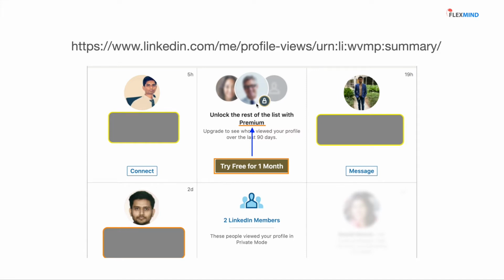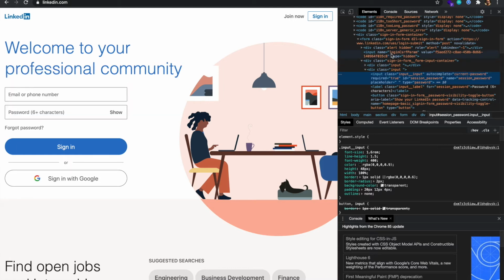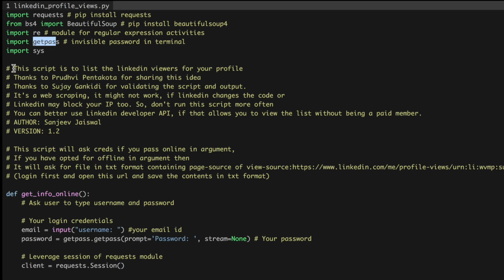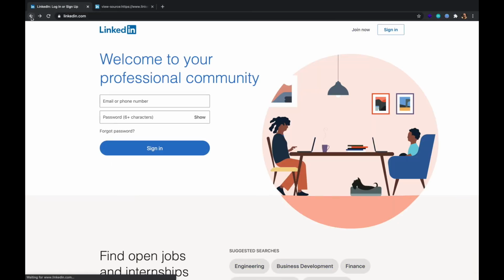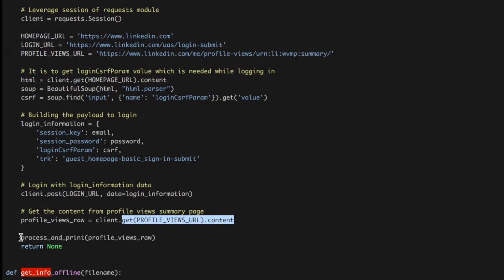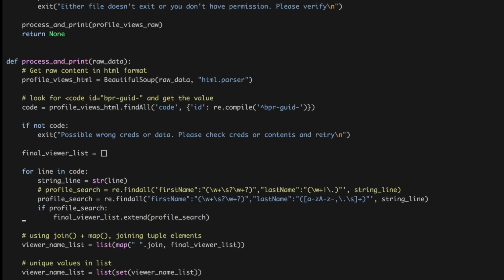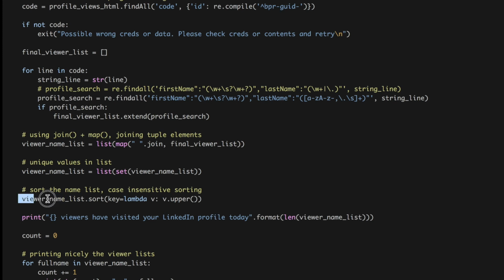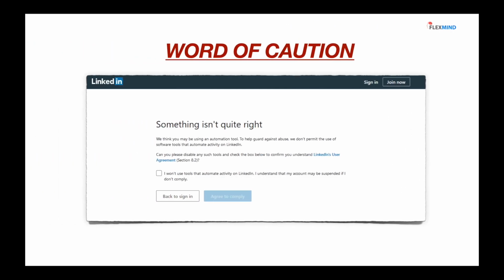How to Check who visited your LinkedIn Profile using Python | LinkedIn profile viewer Python Script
In this video I have explained:
1. What information you should know in advance before writing Python script
2. How to think about the Automation of LinkedIn profile visitors
3. How to write well-formed code using various Python concepts
4. Also, explained each line with reasons to make it easily understandable

Hope you would like the video and code walkthrough.